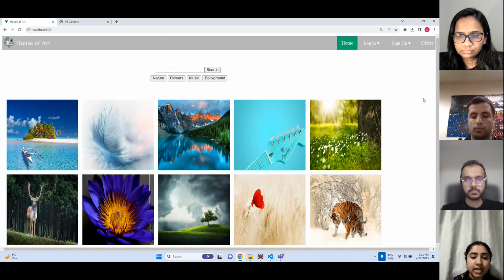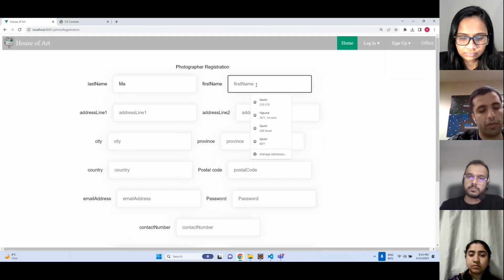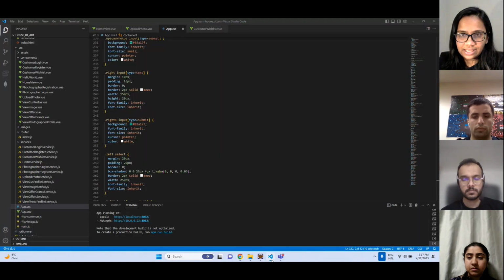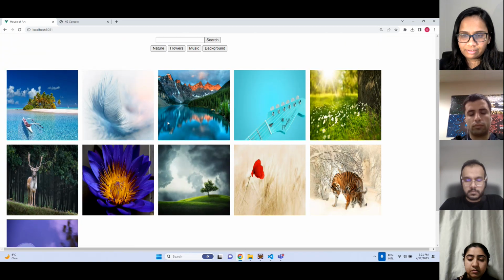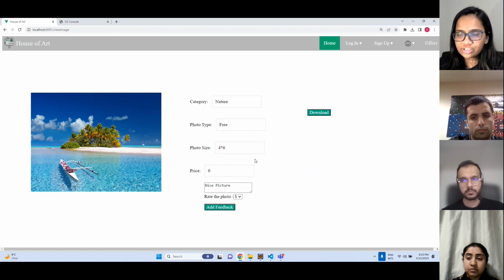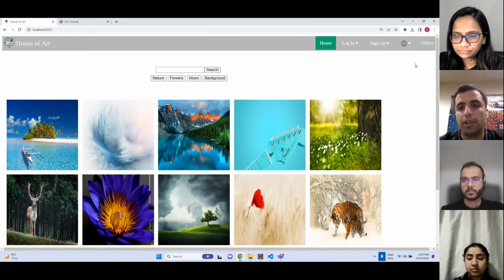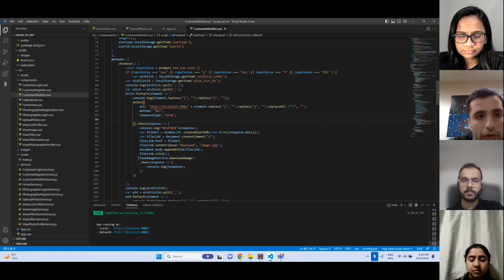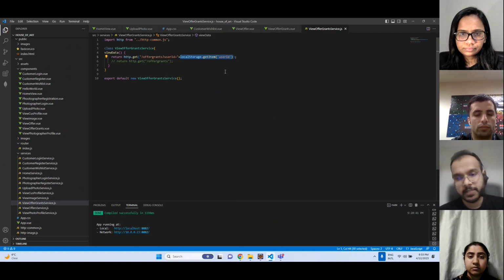CSIS-3275-070- Software Engineering-Term Project-Group 2